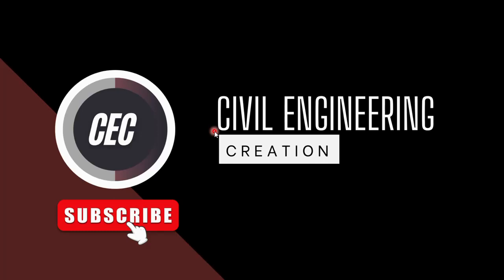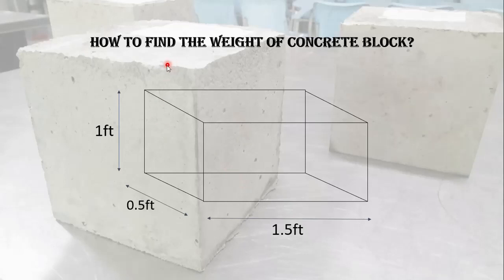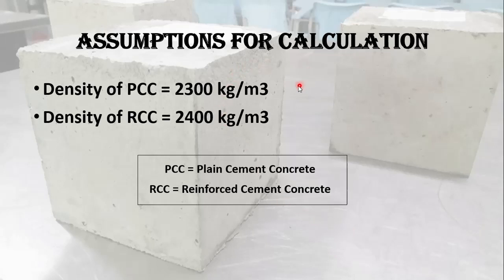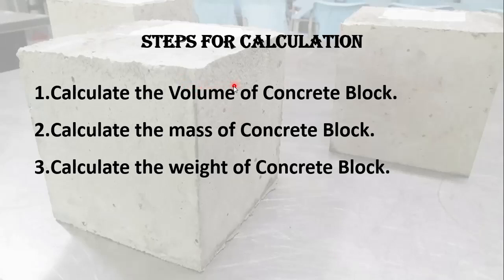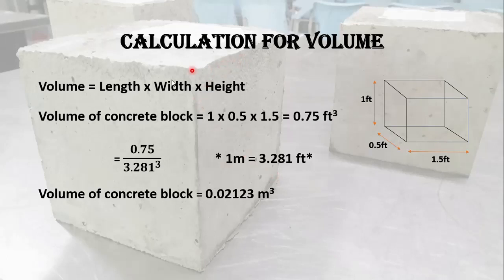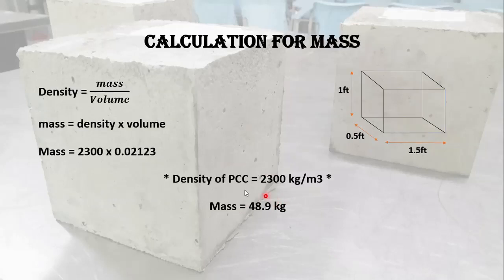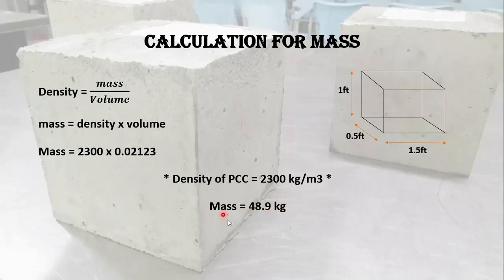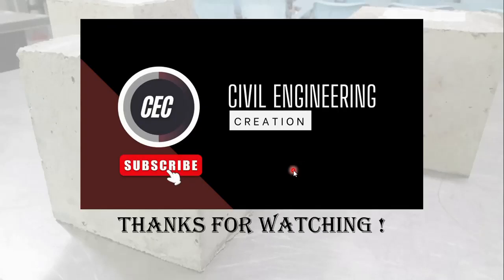How to calculate the weight of concrete block | Concrete Weight Calculation.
This tutorial will help you find the weight of concrete. This example is for PCC Plain Cement Concrete that’s why we have taken 2300 kilogram per meter cube density, if you want to calculate the weight of RCC Reinforced Cement Concrete than you will consider 2400 kilogram per meter cube density. This will help you to decide which lifter is required for the lifting of concrete blocks.